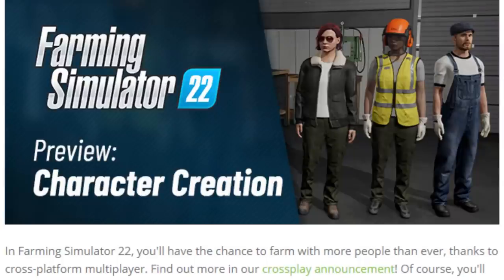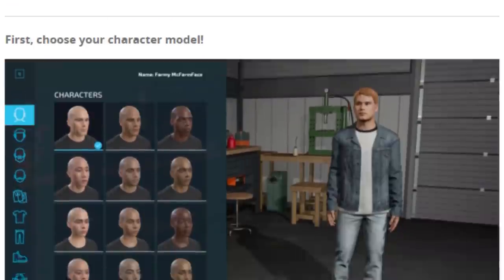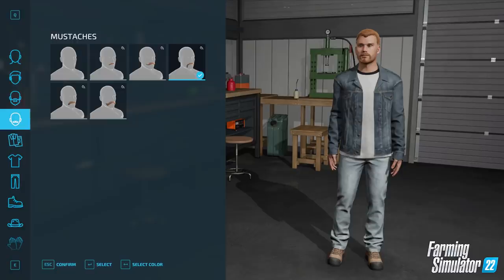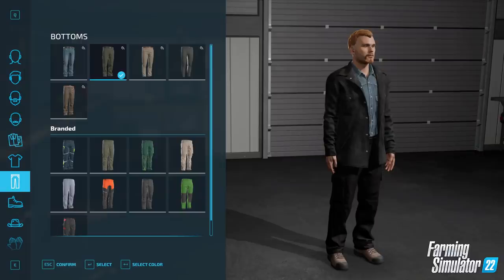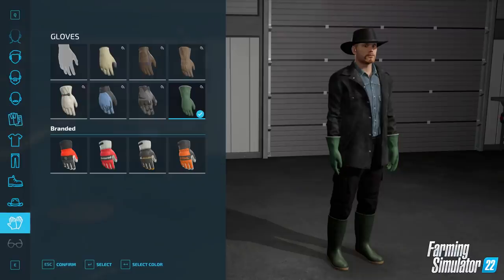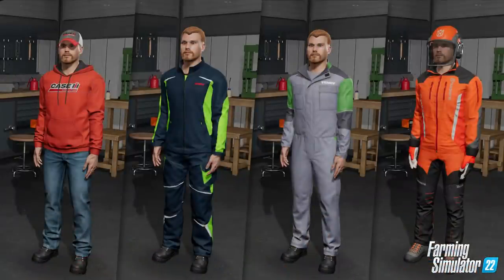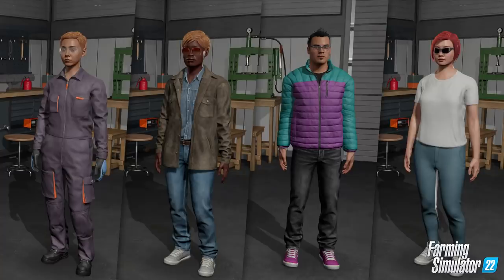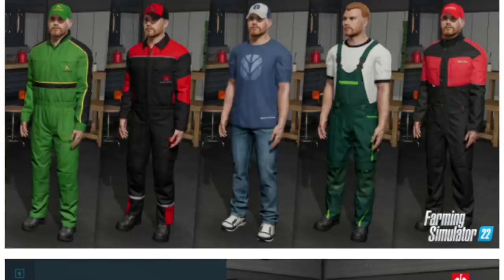WOW! Farming Simulator 22 CHARACTER CREATION! Great News for SURVIVAL ROLEPLAY!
Character creation is coming to Farming Simulator 22 , great news for Survival Roleplay!